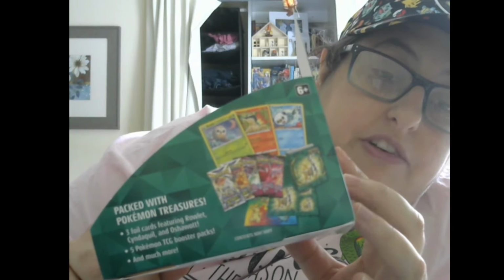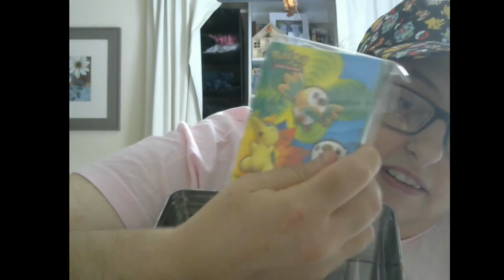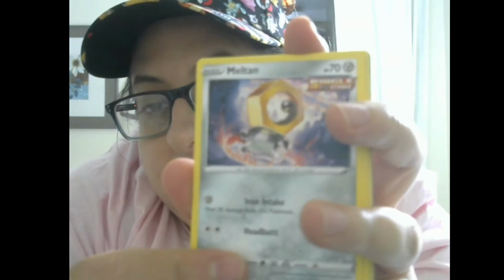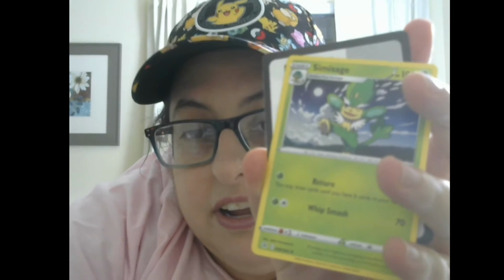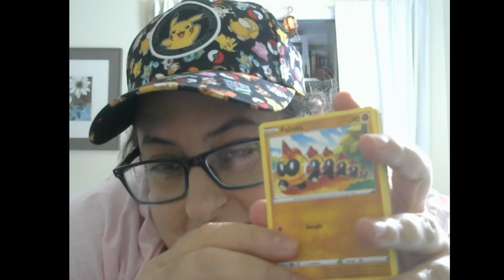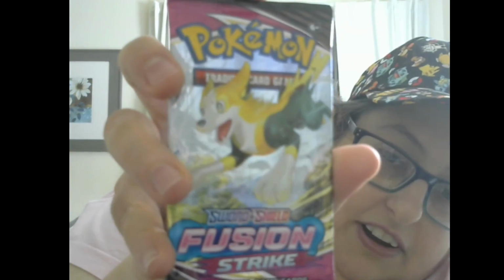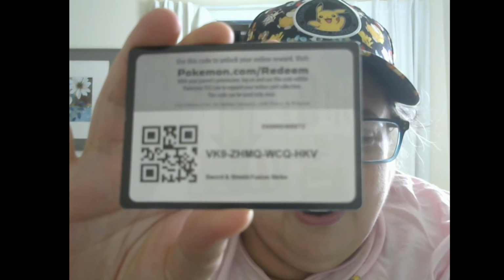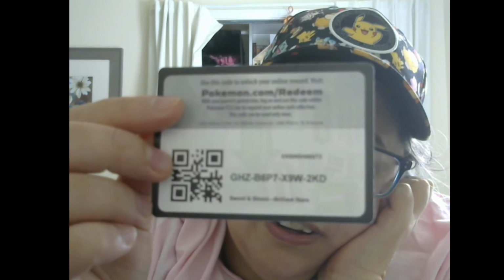Blackjack Opens the Pokémon TCG: Collector Chest! What treasures await?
A sturdy lunchbox filled with all sorts of delights! I feel like a kid again! Aah, they even have that new card smell. Mmm, cardboard and ink.